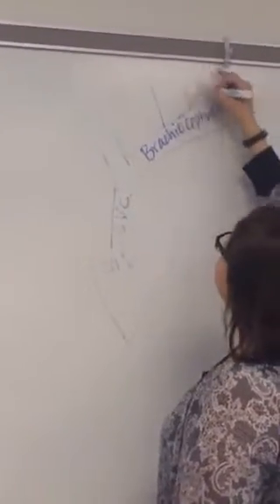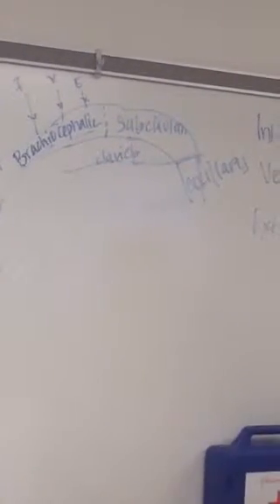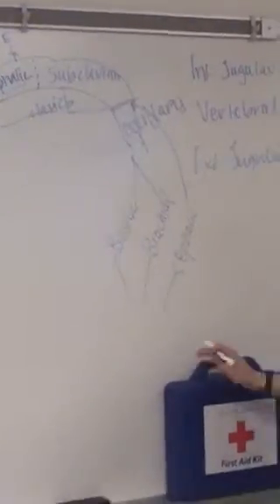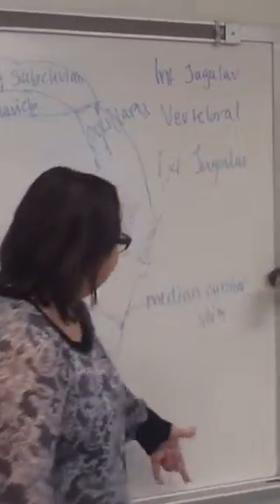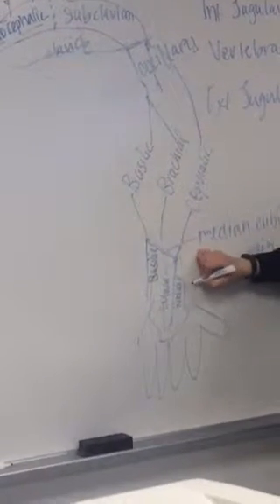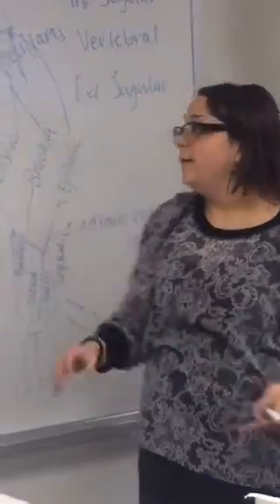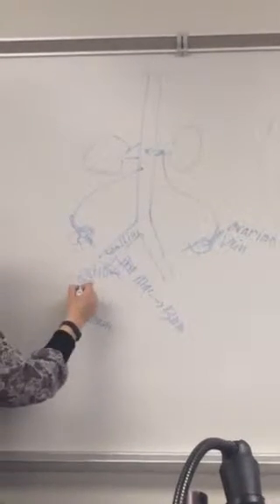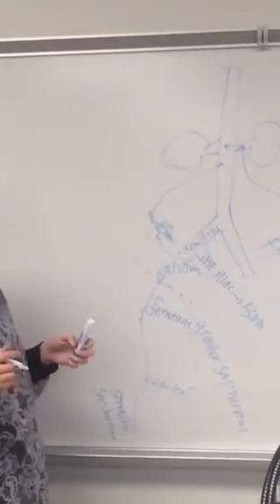Vein routing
Routing of veins through the truck of the body.